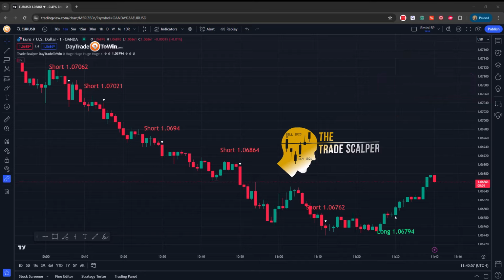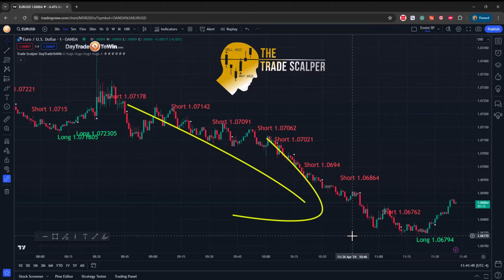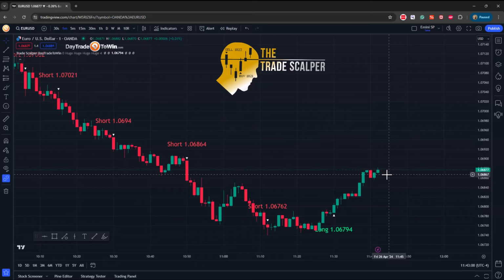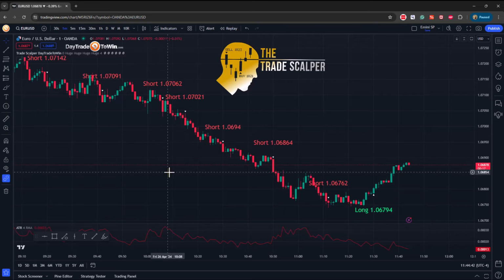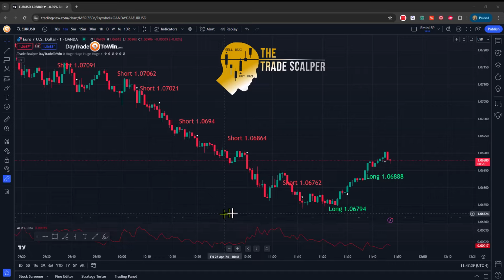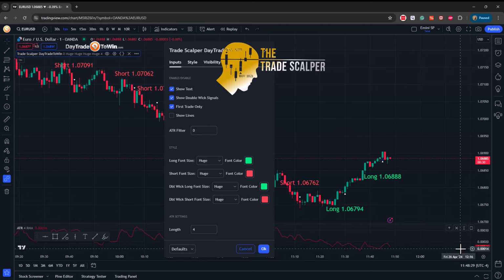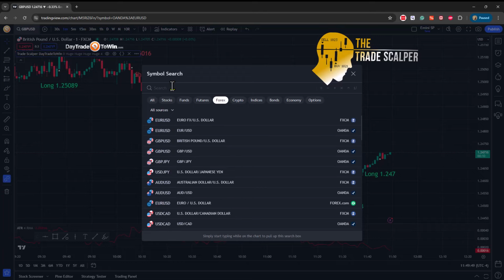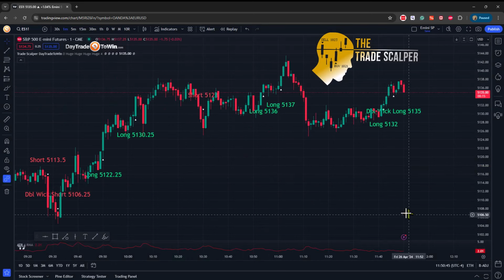EURUSD TradingView Winning Strategies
🚀 Unlock Euro USD Winning Strategies!
📈 Start trading today with the Trade Scalper method and dominate the market!

Ready to transform your trading game? Discover how TradingView and the Trade Scalper method leverages price action to offer you clear, actionable signals. Whether you're a beginner or a seasoned trader, this video is your gateway to mastering scalp trading with the EuroUSD and other currencies.

CHAPTERS:
0:00 - Trading the Euro Currency Market
5:28 - Trading the British Pound Currency Market
6:15 - Trading the Australian Dollar Currency Market
6:43 - Trading the E-mini S&P 500 Futures Market

Trading Currenices, Forex or Stocks on Tradingview? Step up your trading game and use the  daytradetowin Trade Scalper to for exact price aciton signals. Whether you're a beginner or a seasoned trader, this video is your gateway to mastering EURUSD, GBPUSD, and AUSUSD by scalp trading proprietary software only available at daytradetowin.com

💡 What You'll Learn:
- **Effective Scalp Trading**: Dive into the mechanics of the Trade Scalper method.
- **Risk Management**: Strategies to protect your investments.
- **Live Training**: Watch real-time trading on diverse markets, including Forex and futures.
- **Accelerated Mentorship**: Fast-track your trading skills with Day Trade To Win.

🌟 Why Choose Trade Scalper?
- Utilizes pure price action for high accuracy.
- Suitable for trading any market – Currencies, Forex, futures, and more.
- Designed to provide multiple trading signals for increased opportunities.

🔥 Start Trading Today:
- Sign up for a free member account at DayTradeToWin and access exclusive tools and resources.
- Experience live training sessions and real-time market analysis.

Transform your trading with the Trade Scalper method – because your trading success starts here!

🛑 **Risk Disclosure**: Remember, trading on leverage carries a high level of risk and is not suitable for all investors. There's a possibility that you may lose more than your initial investment. Educate yourself on the risks associated with day trading and seek advice from an independent financial or tax advisor if you have any questions.